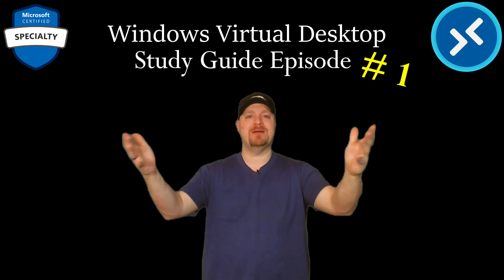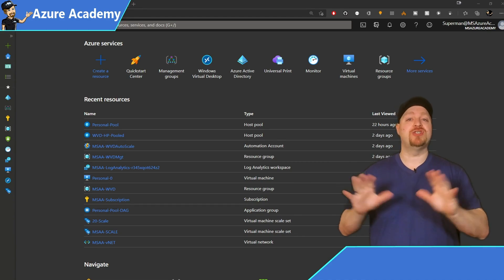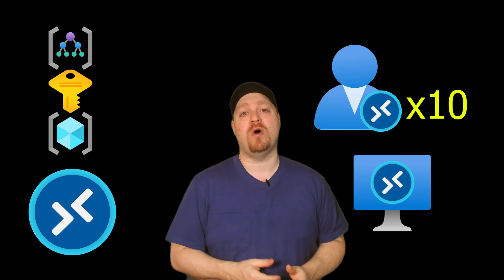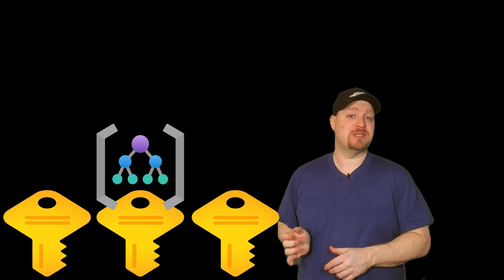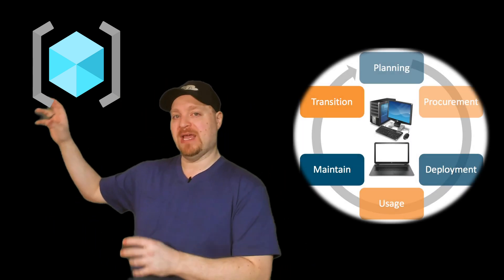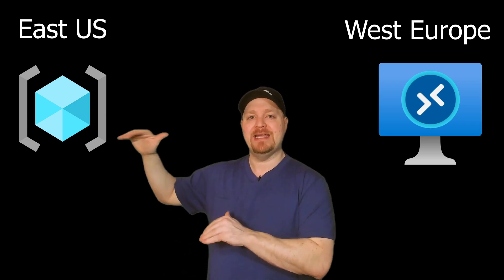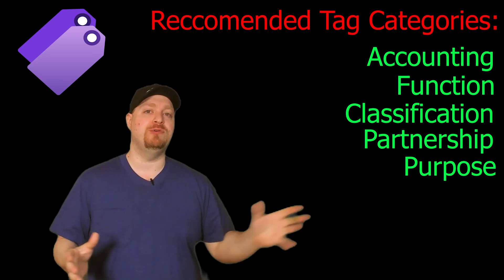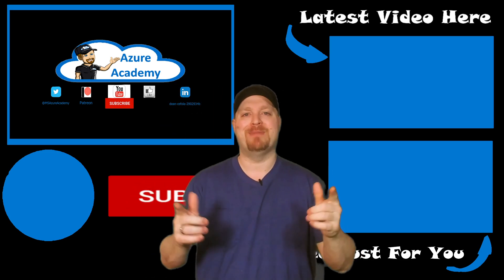AZ-140 ep01 | Mgmt grp Subs Resource grp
AZ-140 ep01 | Mgmt grp Subs Resource grp are the topic in Ep01 of the AZ-140 Study Guide.  You need to know What they are and how they can impact your Azure Virtual Desktop Environment. Mgmt grp Subs Resource grp are part of Azure Governance are are key to your success in Azure and in AVD.

0:00 AZ-140 Ep01 Intro
1:50 Organizing The Cloud
2:58 Management Groups
3:48 Subscriptions
4:30 Resource Groups
5:15 AVD Resources
6:09 Naming & Tags
7:20 Automation with Tags
8:20 Watch the Next Episode!